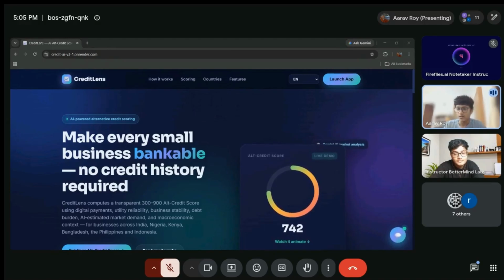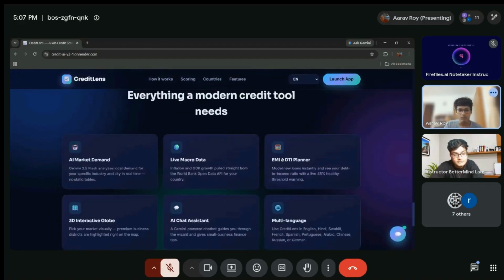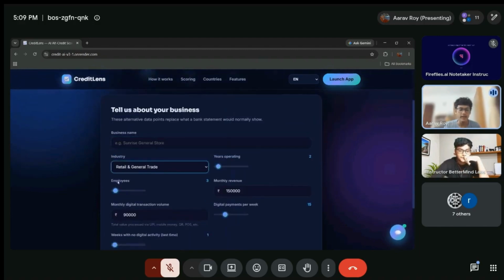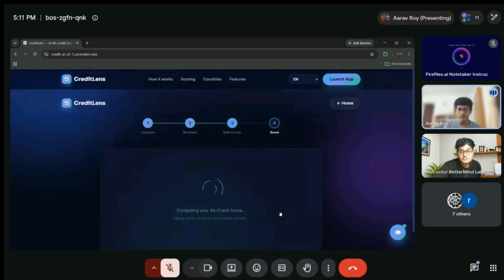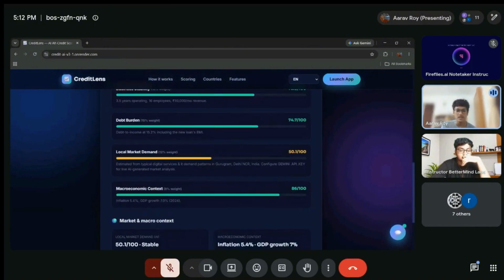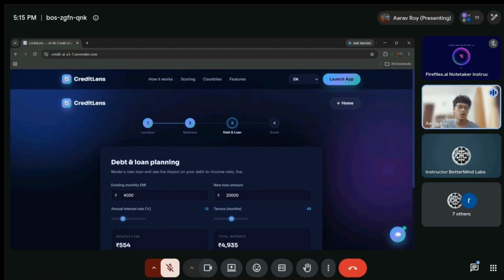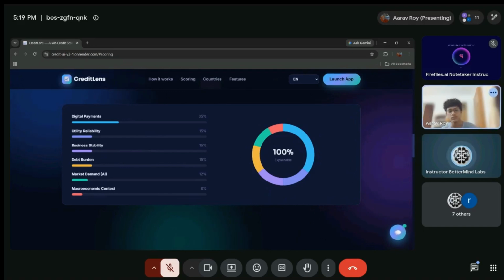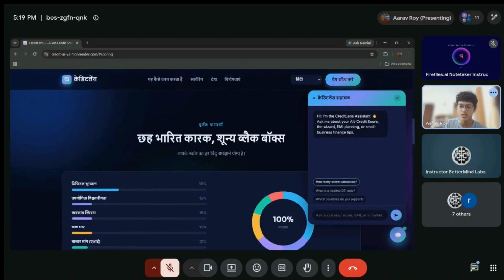The Future of Lending? AI-Powered Credit Scores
What if millions of small businesses could access loans without a traditional credit history?

Meet Aarav Roy, creator of CreditLens—an AI-powered credit assessment platform designed to help underserved small businesses in developing countries build trust with lenders using alternative financial data.

Across many emerging economies, entrepreneurs struggle to secure financing because they lack formal banking records, even when their businesses are thriving. CreditLens addresses this challenge by combining digital payment activity, utility bill reliability, business information, local market conditions, and macroeconomic indicators to generate a transparent, explainable credit score.

Unlike traditional credit scoring systems, CreditLens focuses on a broader picture of financial behavior, helping both business owners and financial institutions make more informed lending decisions.

Country-Specific Credit Assessment
Interactive Global Business Location Selection
Alternative Credit Scoring Using Digital Payments
AI-Powered Market & Economic Analysis
EMI & Debt-to-Income Planning Calculator
Explainable Credit Score Breakdown
Personalized Recommendations to Improve Creditworthiness

Technologies Used

• World Bank Data API
• Interactive 3D Globe Interface
• Explainable AI Scoring Framework
• Financial Analytics & Data Visualization

CreditLens demonstrates how artificial intelligence can improve financial inclusion by helping lenders evaluate businesses beyond traditional credit history while giving entrepreneurs practical insights to strengthen their financial profiles.